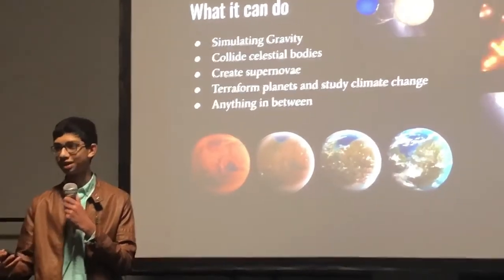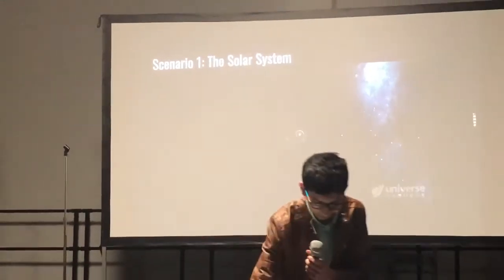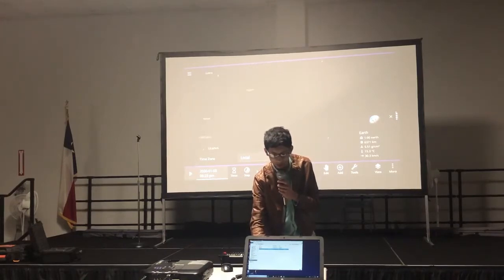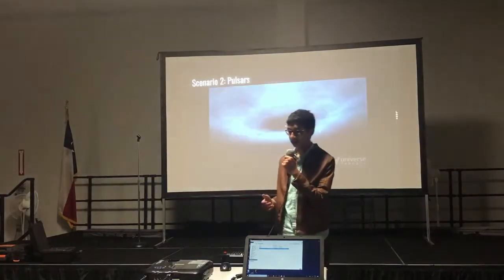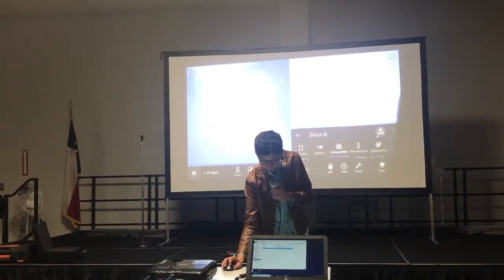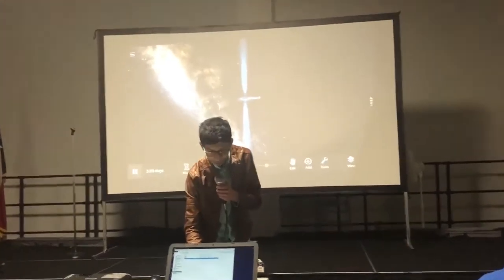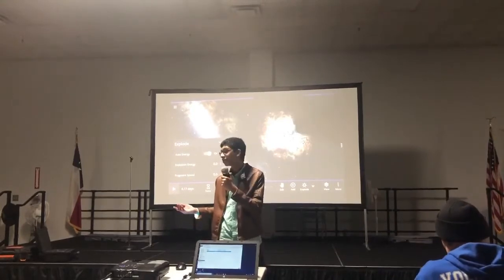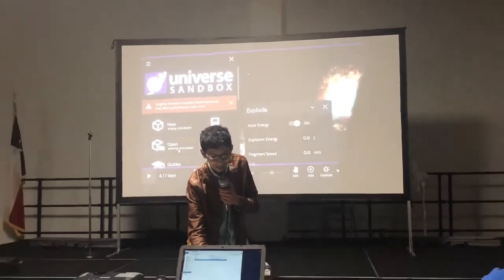Universe Sandbox 2 at the Houston Astronomical Society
This is a talk I gave at the Houston Astronomical Society. It was on the topic of the software called "Universe Sandbox", a program that lets you play with the universe. The talk went well overall, but it was not my best. Nevertheless, I have to thank HAS for giving me this opportunity to speak. Enjoy!

No Music